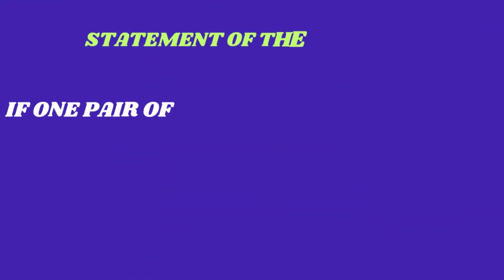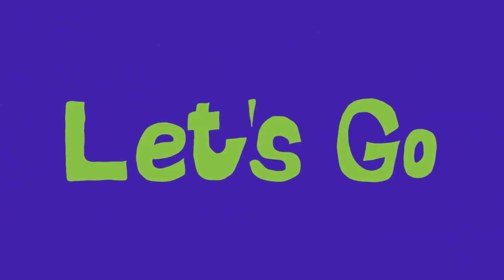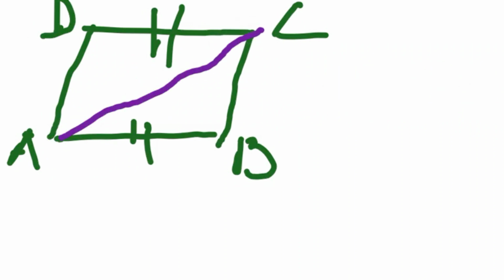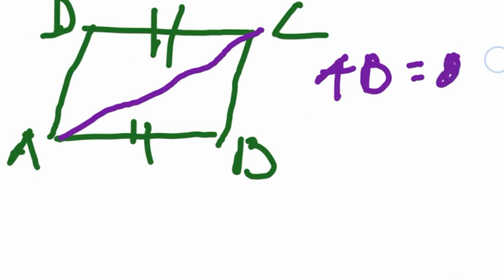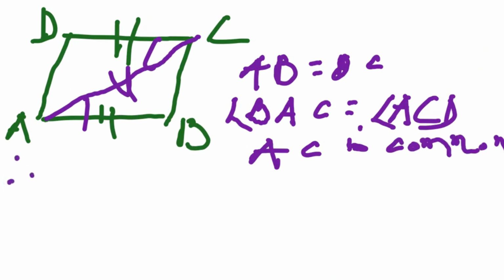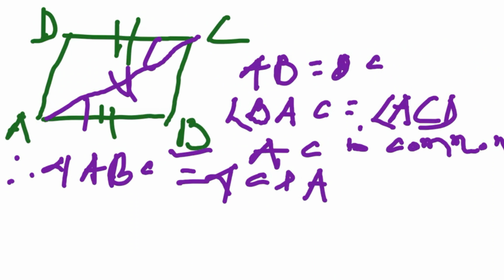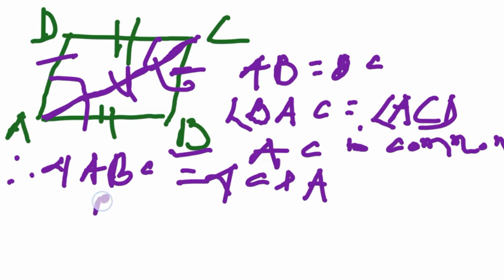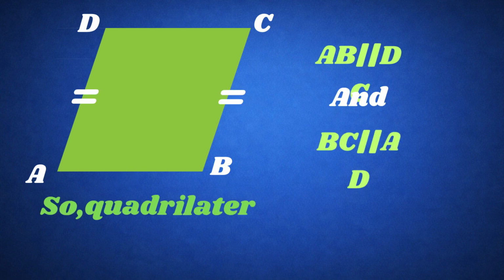If One Pair of Opposite Sides are Equal and Parallel | Parallelogram Theorem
In this video, we learn an important theorem of parallelogram.
👉 If one pair of opposite sides of a quadrilateral are equal and parallel, then the quadrilateral is a parallelogram.
We explain this concept step by step with a clear diagram and simple explanation.
📌 Topics Covered:
Parallelogram theorem
Equal and parallel sides
Quadrilateral properties
Geometry basics
🎯 Perfect for:
Beginners in geometry
📚 Watch full playlist: Parallelogram Full Course (All Theorems)